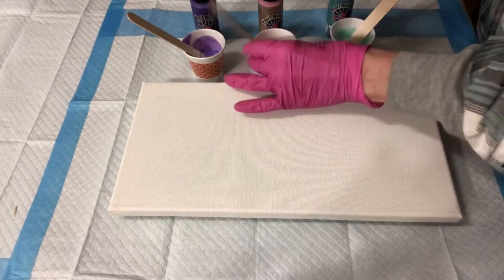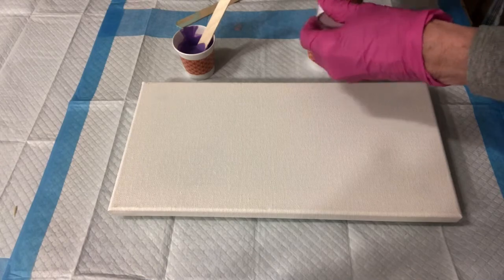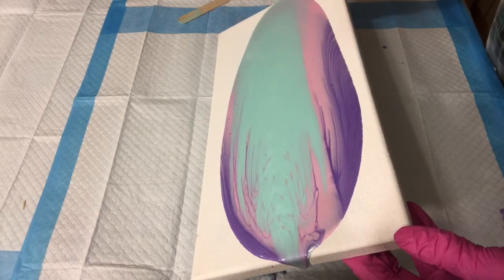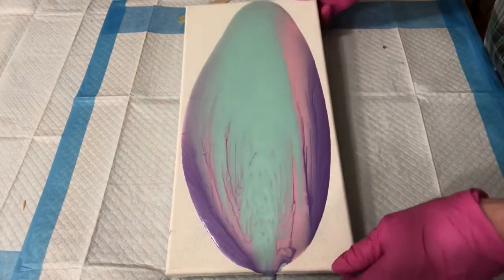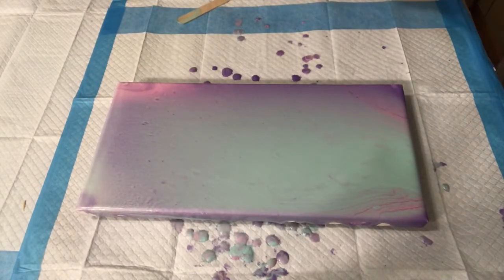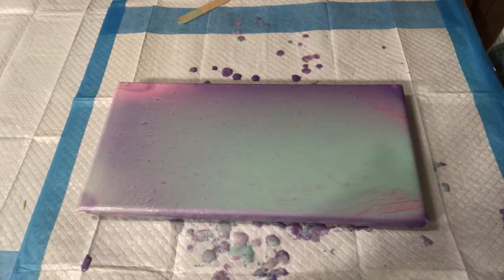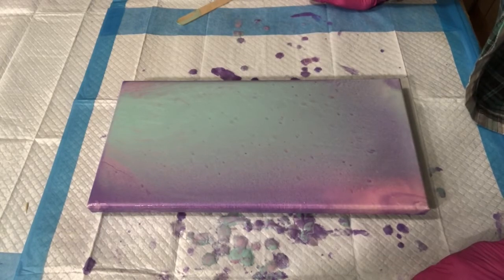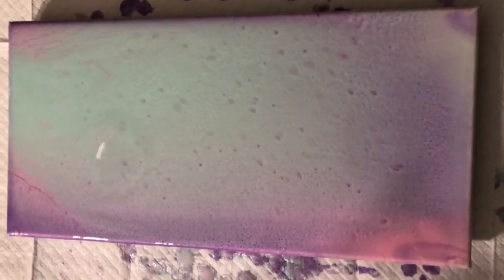Anita’s Metallic and Pearls Lovely Iridescence in Pastel Waterfall Pour Fluid Art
I had never used Anita's brand Pearls and Metallics but a friend recommended them so I had to give them a go. Very lovely results. Dried painting is shown at the end of the video. Waterfall Pour on 7x14 canvas. This could be an ice background for a brush painting.
Paint mix and colors are in video.
If you would like to sponsor my channel that would be awesome